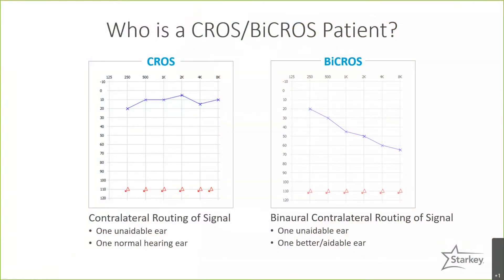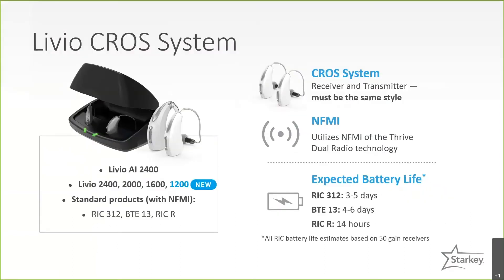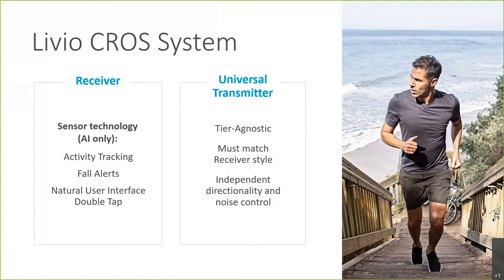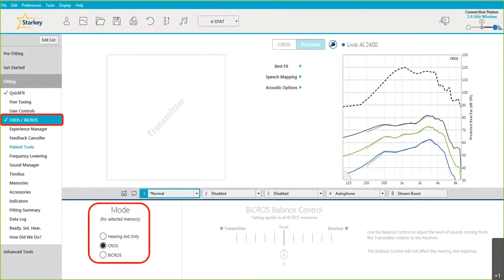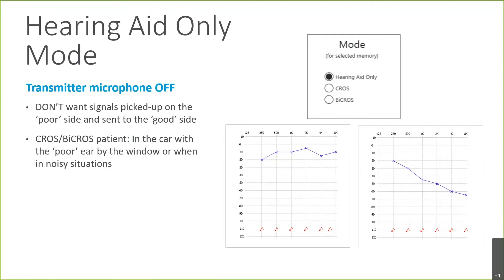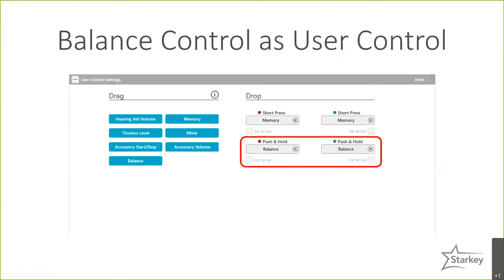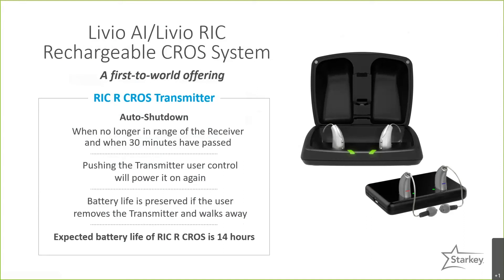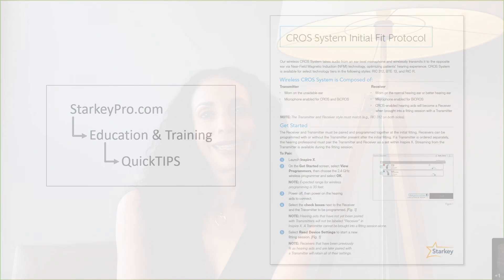Starkey At A Glance: CROS System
Starkey Australia's Manager of Education and Audiology Judy Grobstein takes you through the key steps on how Starkey's CROS and BiCROS systems work and how to configure them for your patients.